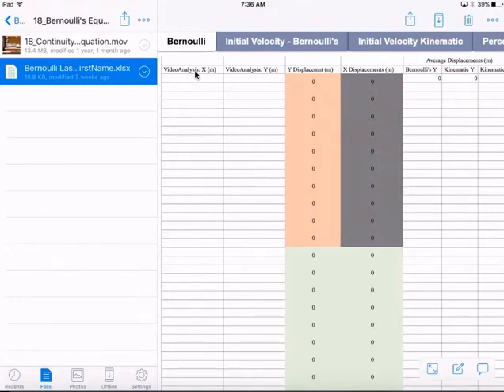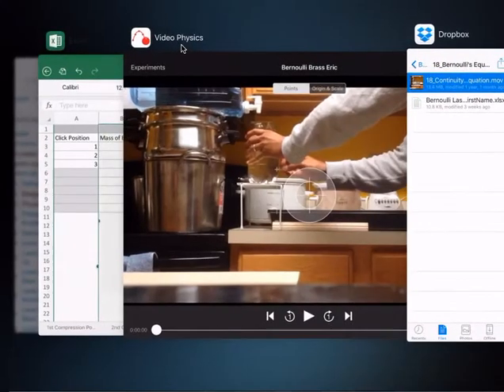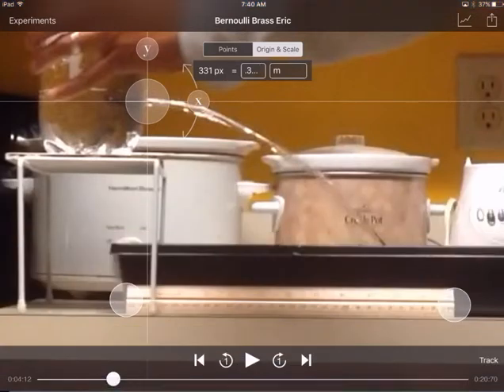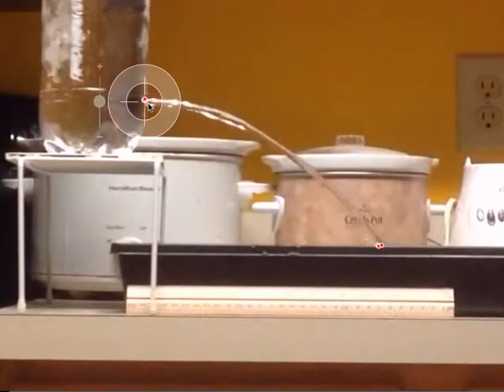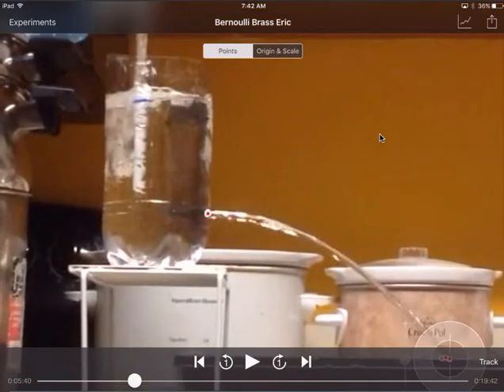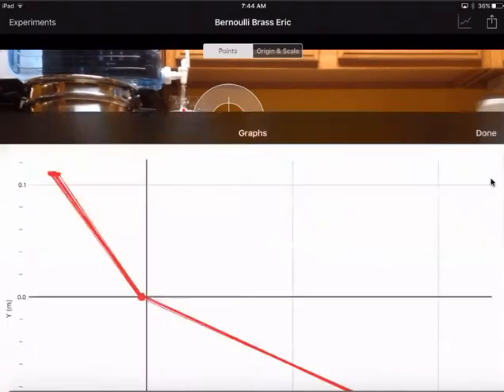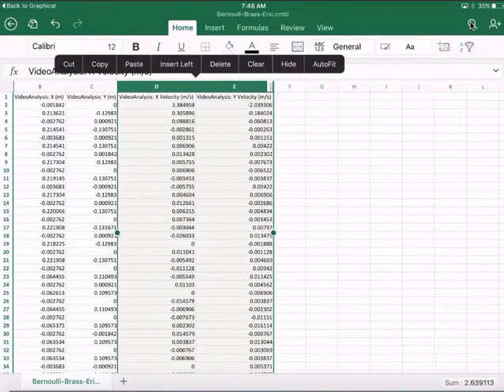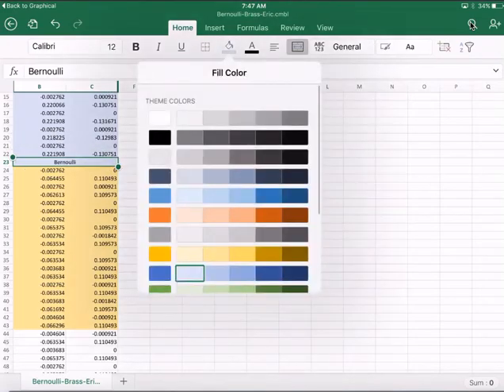Bernoulli - Part 1 - Experimental Set Up and Data Collection